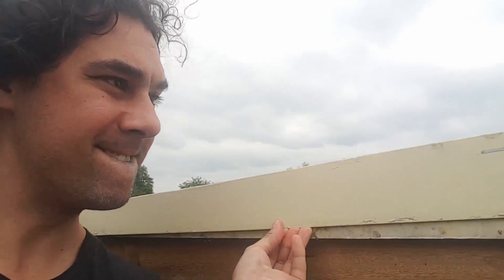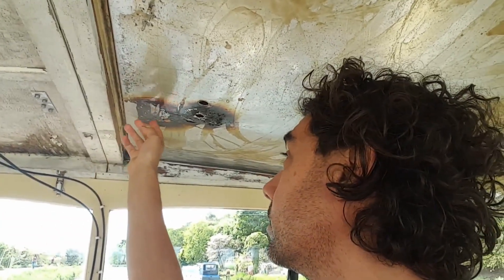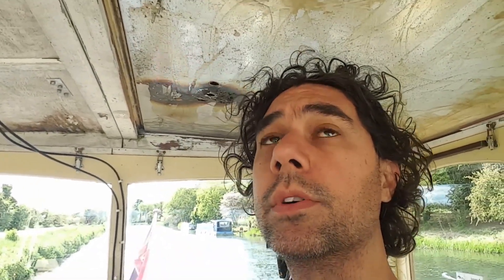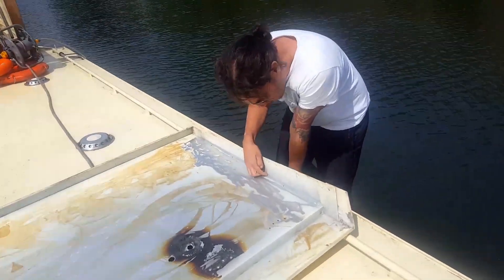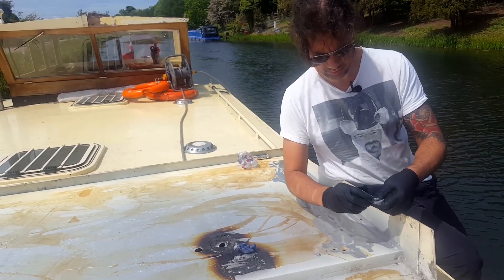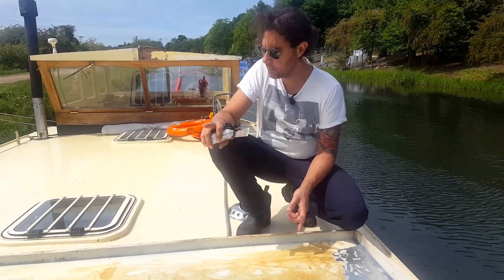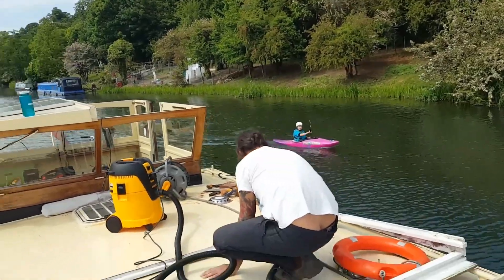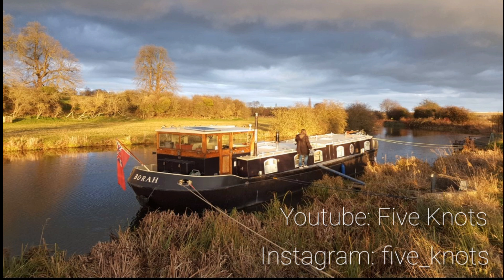Episode 22: LOCKDOWN BOAT WORK: Wheelhouse Roof Repair PART 1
Corey begins repairs in the wheelhouse to stop the leaky roof and replace the rotting wooden frame. In part one, he removes the old ply wood, seals up the aluminium outer roof with Quick Steel and replaces a corner of the wooden frame.